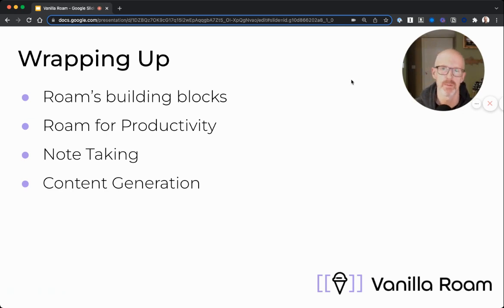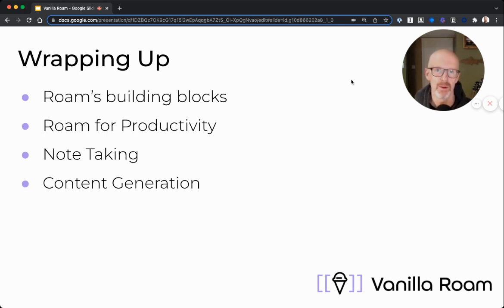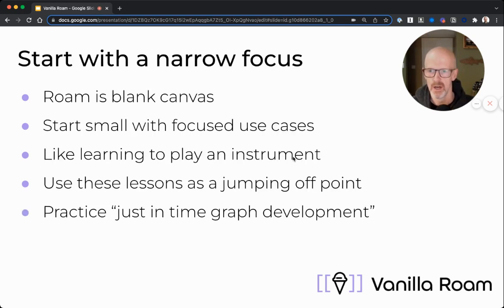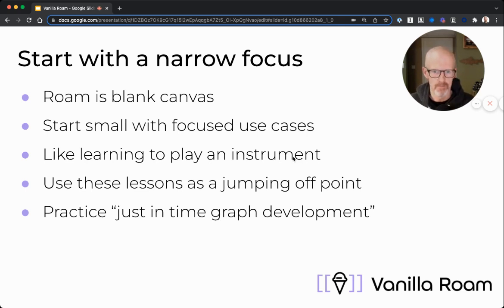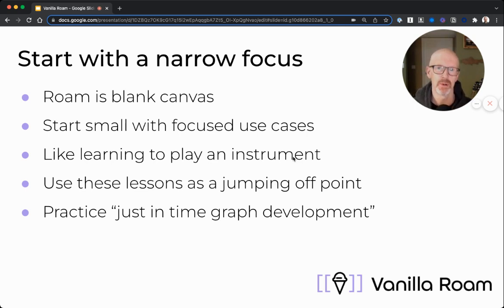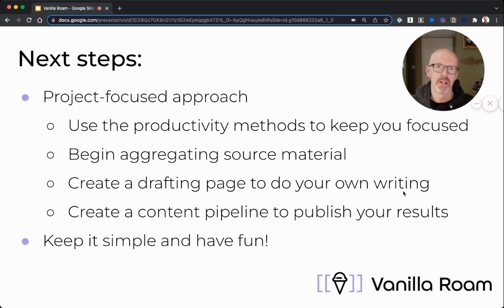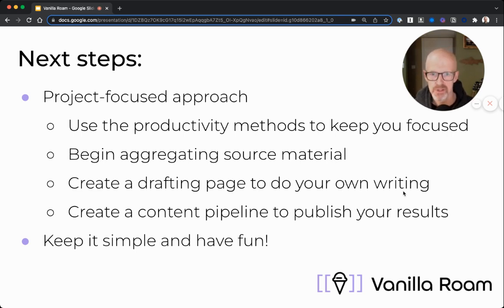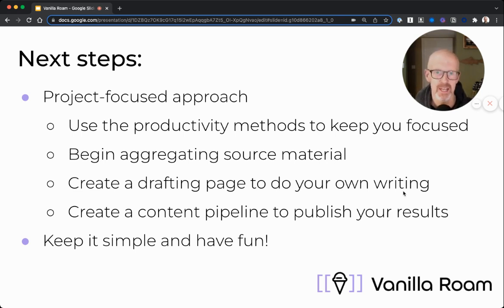Vanilla Roam Conclusion